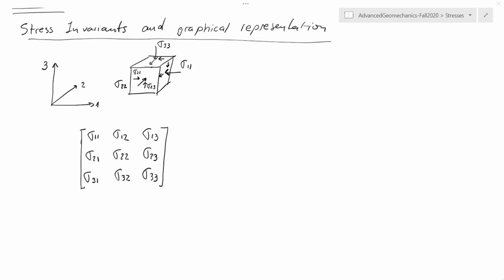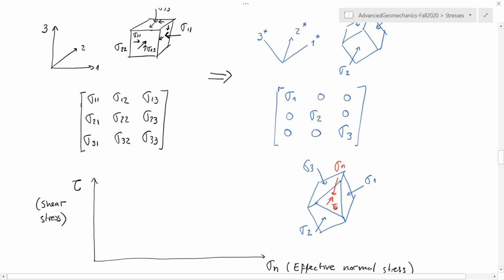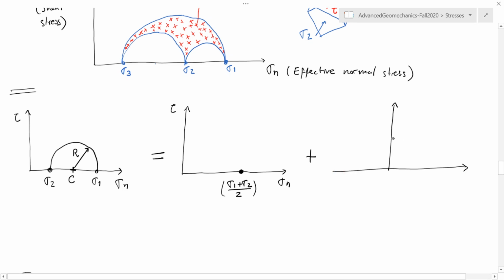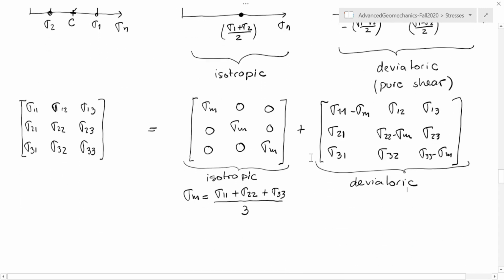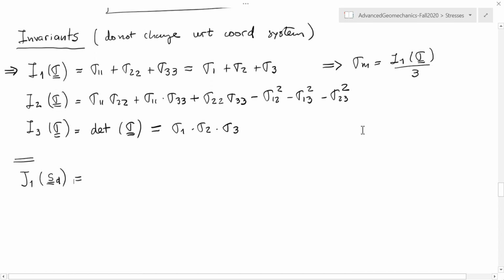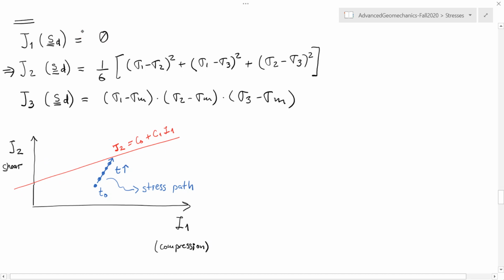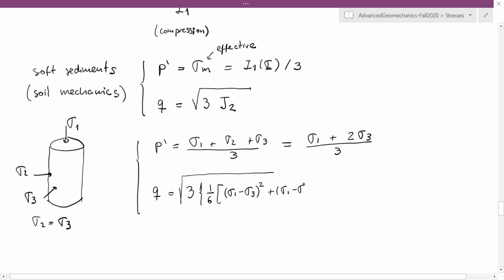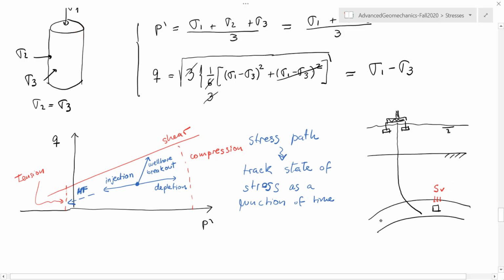L04 Stress invariants, isotropic and deviatoric stress components, stress path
Topics: Stress invariants, decomposition of isotropic and deviatoric components, I_1, J_2, p` and q, stress path concept